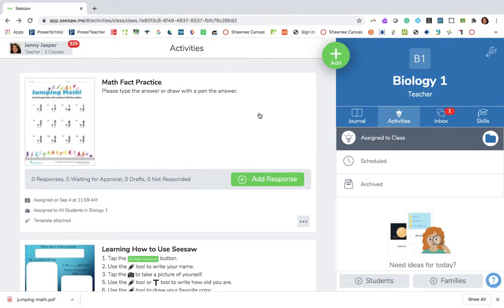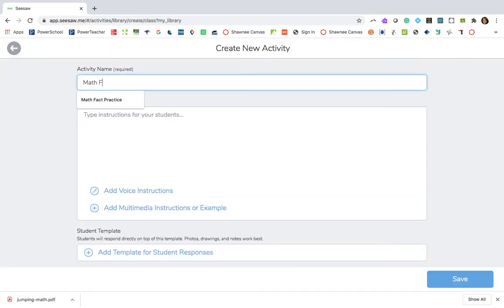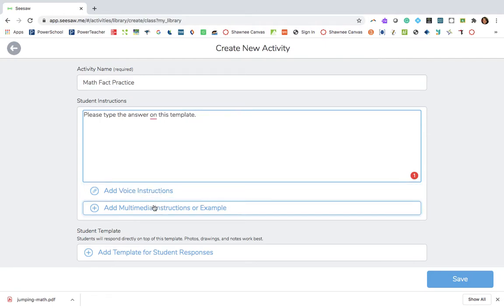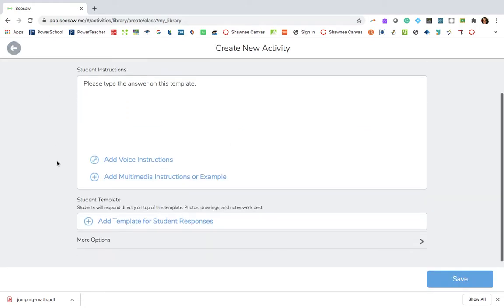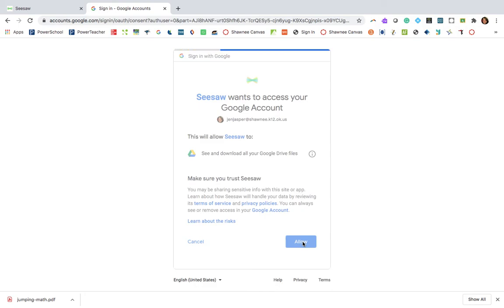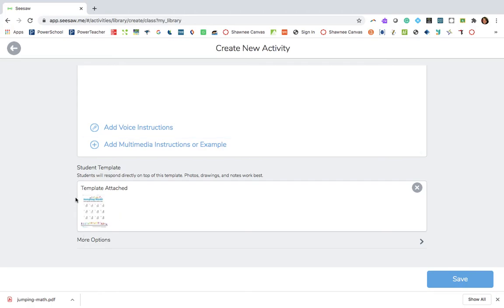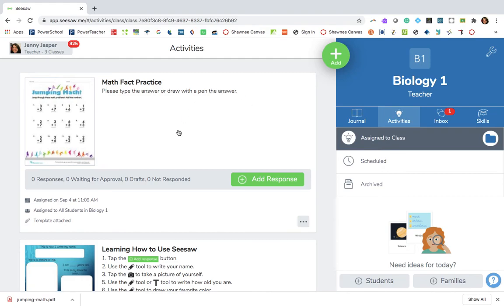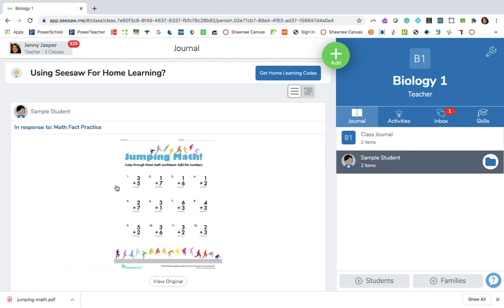Making Activities in Seesaw